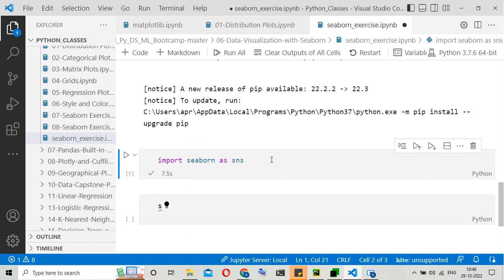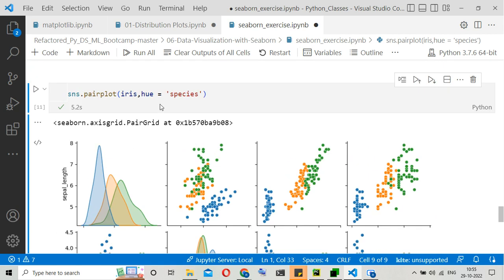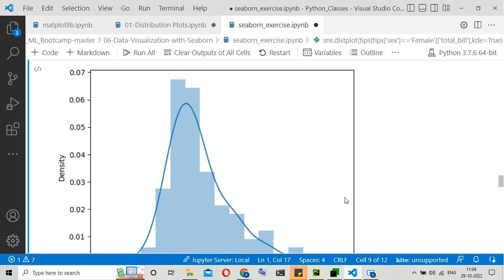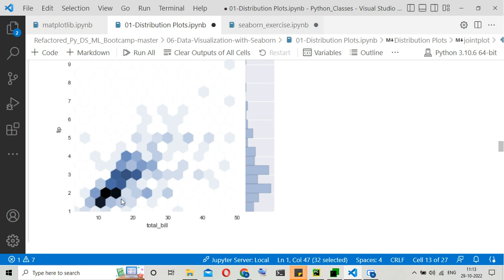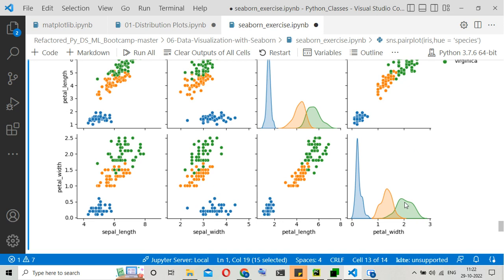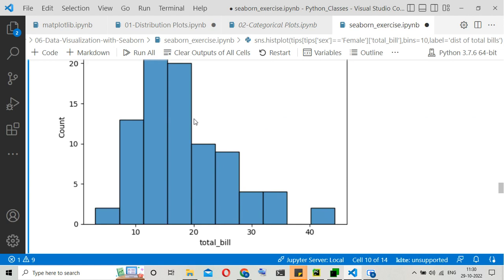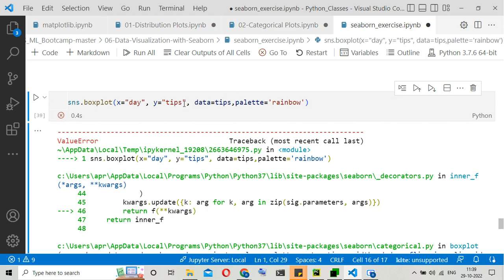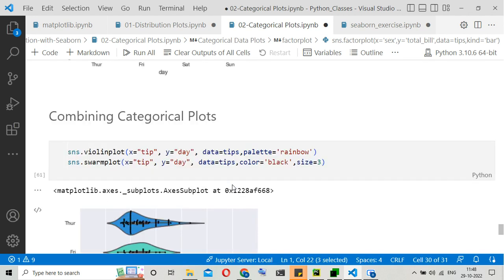Python Class for Data Analysis Session 10 (Seaborn) displot, histplot, jointplot etc.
Session 10 Seaborn displot, histplot, jointplot etc.